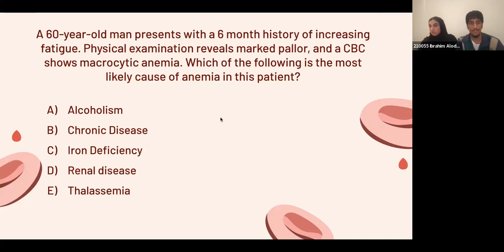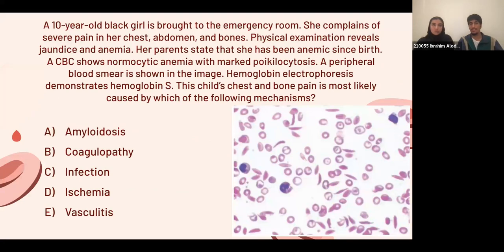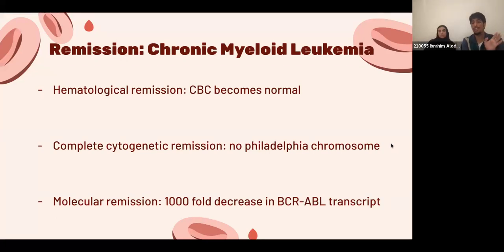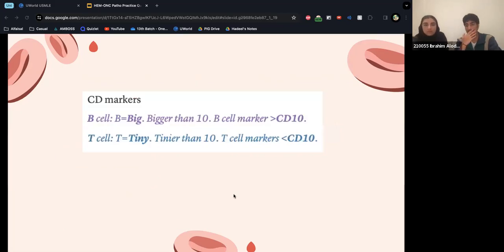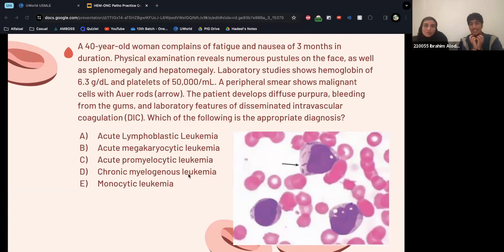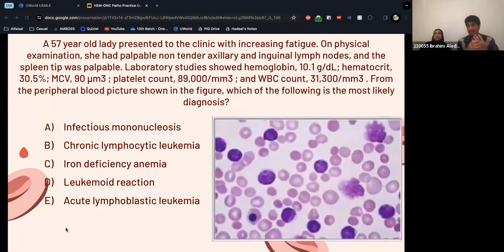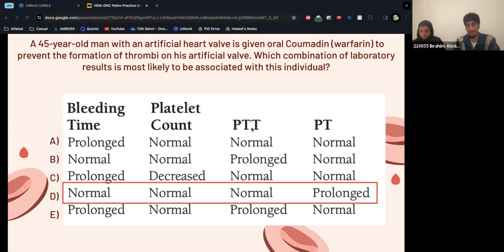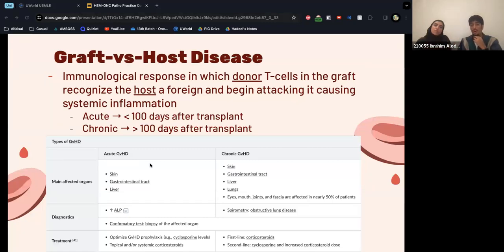HEM Pathology Practice Questions | Ibrahim Alodhaibi and Eman Chaudhri | HEM 352 PAL review session